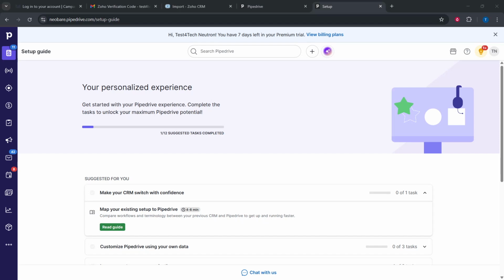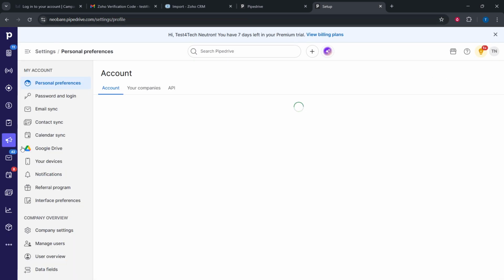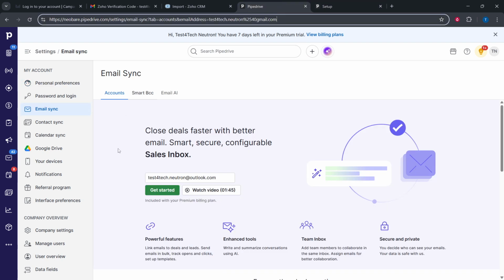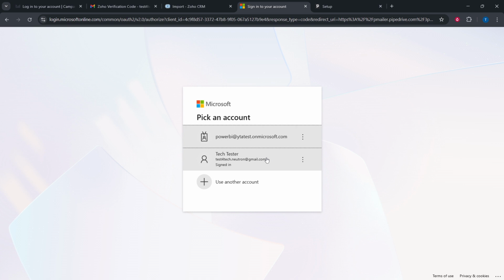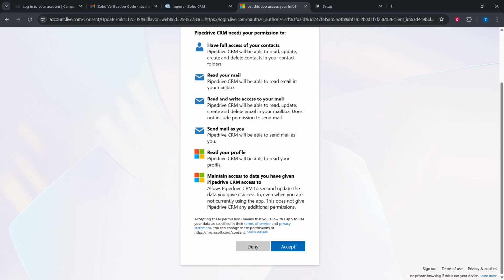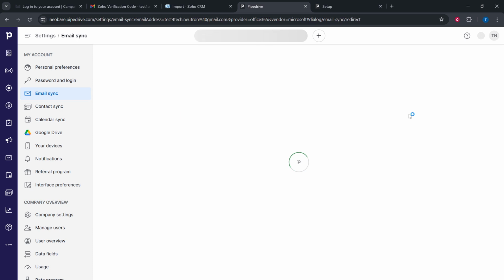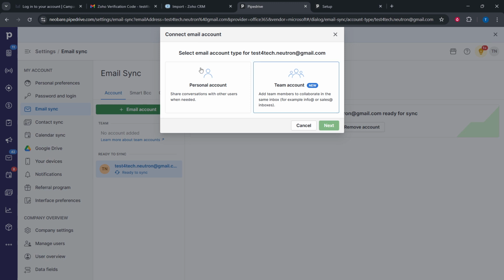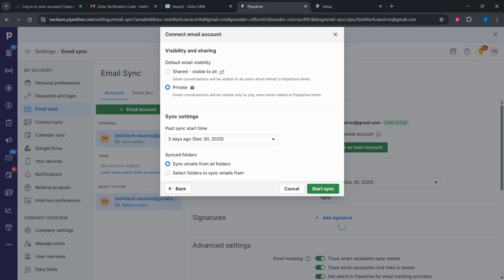How to Connect Pipedrive to Outlook Email [2026 Full Guide]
How to Connect Pipedrive to Outlook Email

This is a comprehensive guide on how to integrate Pipedrive with Outlook Email to centralize your sales correspondence and ensure every client interaction is logged within your CRM. We examine the core concepts of bidirectional data synchronization and the implementation of secure mail server handshakes to maintain a unified communication history.

Focusing on the value of automation and data syncing, we discuss the importance of maintaining a real-time link between your inbox and your deal stages. We emphasize the importance of correctly mapping fields or authorizing permissions between the two platforms to ensure that proprietary data is transferred securely and that contact records remain accurate. By establishing a robust integration, you eliminate the friction of switching between applications, allowing your team to focus on high-value outreach and relationship building.

Technical Specs: Software: Pipedrive & Outlook Email; Feature: Integrations & API.